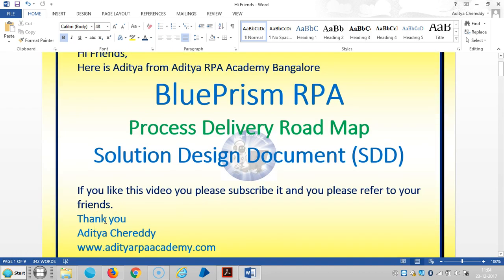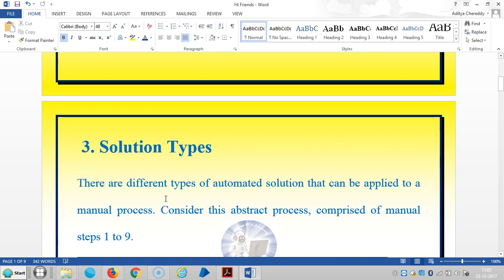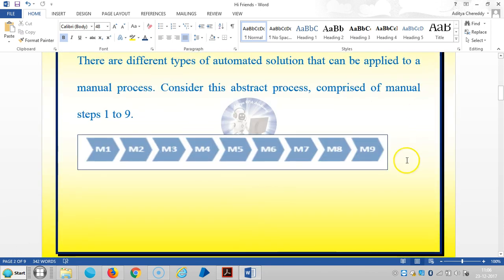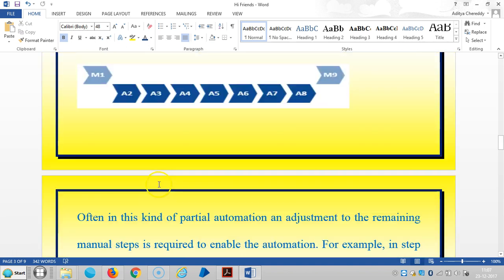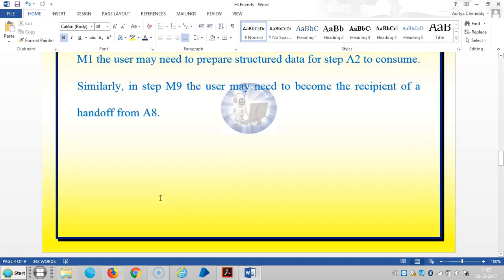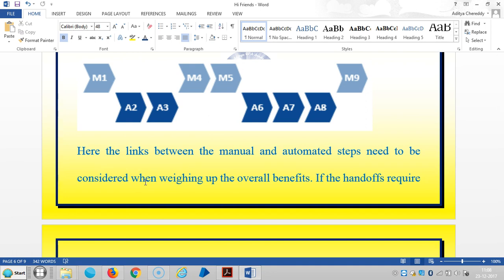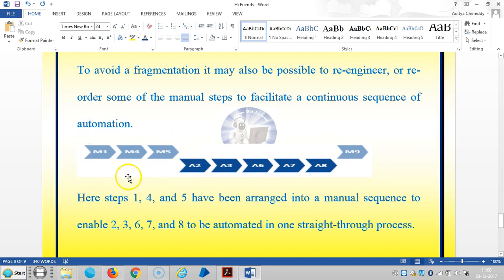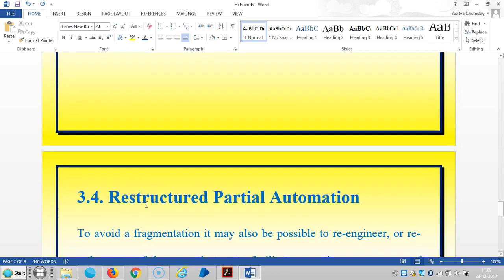BluePrism RPA - Process Delivery Road Map-SDD - BPPDRM1008 - Aditya RPA Academy BTM Layout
BluePrism RPA - Process Delivery Road Map - SDD - BPPDRM1008 - Aditya RPA Academy
Aditya Chereddy
                            M.Tech.,